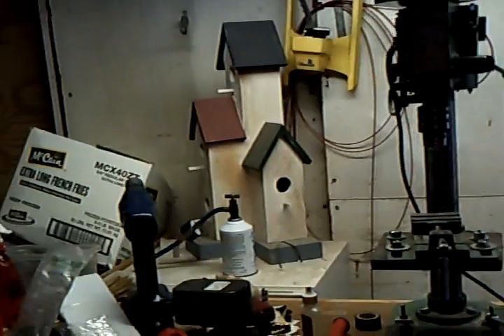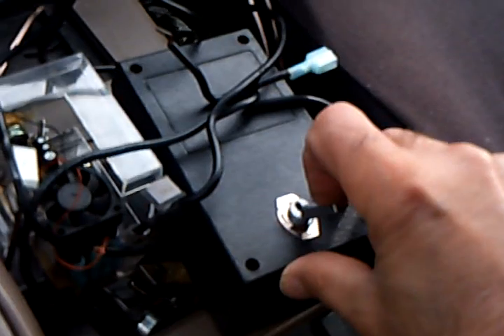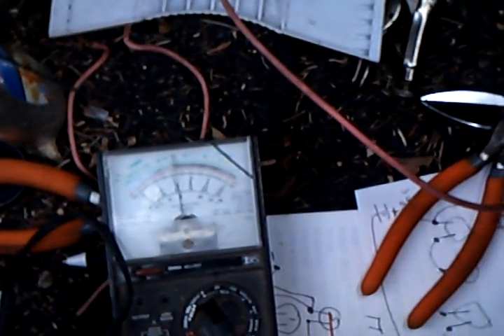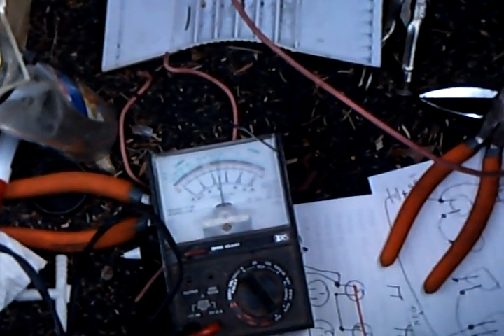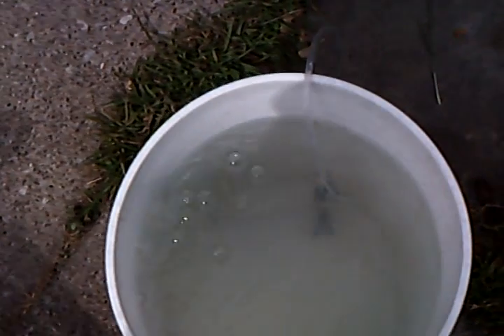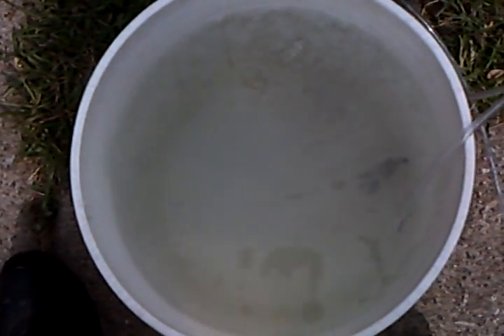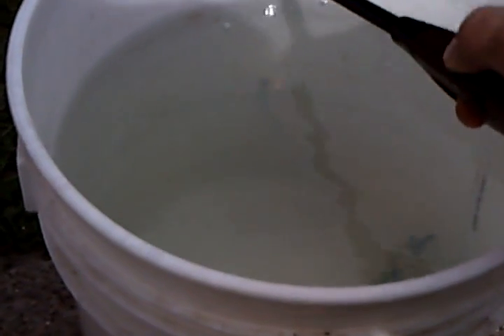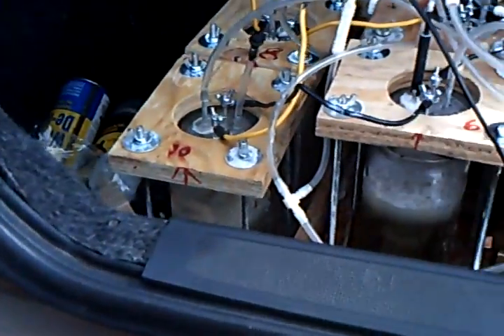16 cell hho gen.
16 cell HHO gen 8 plates per cell . 4 cells in series